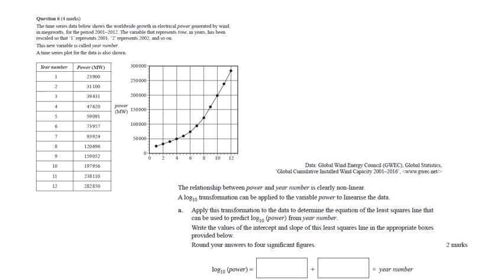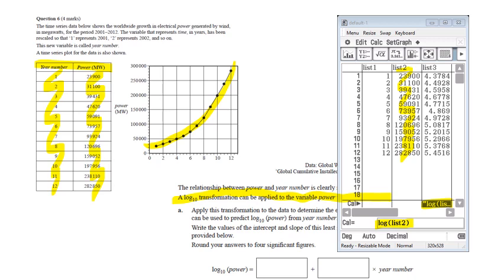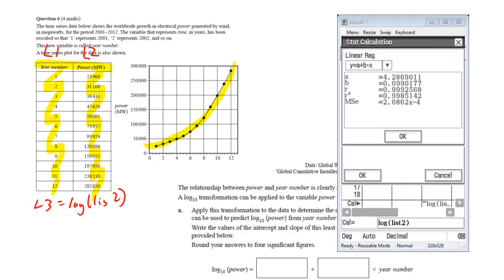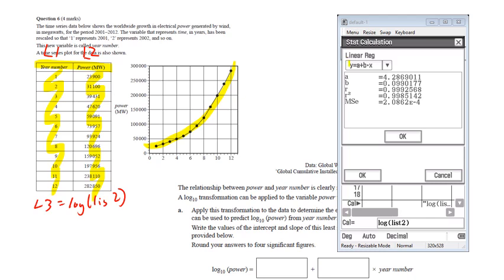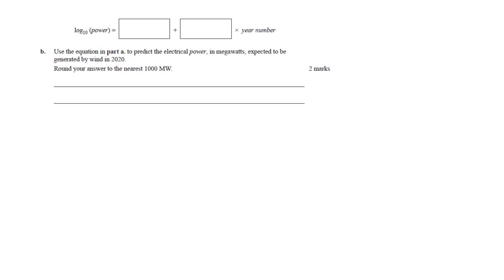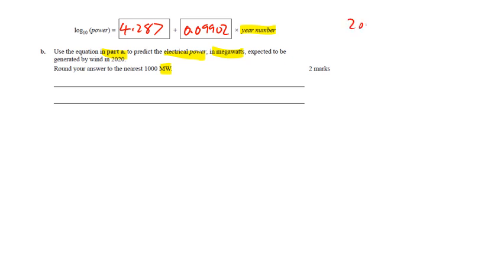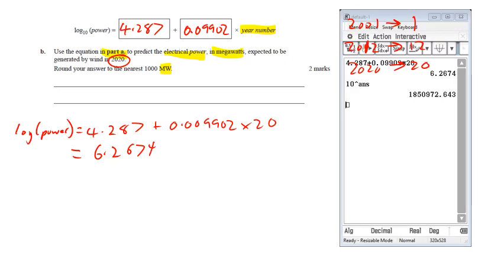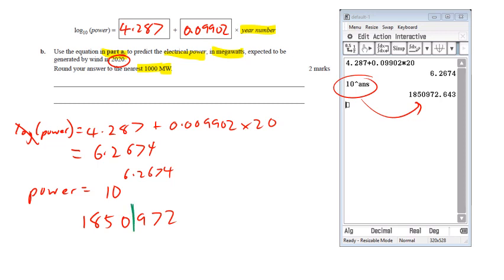FM 2018 NH Exam 2 Data Q6